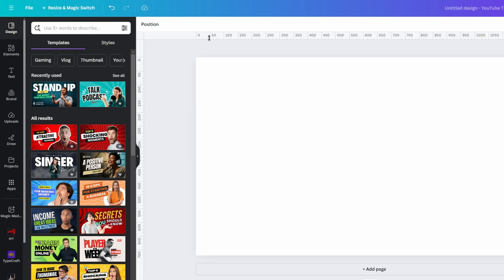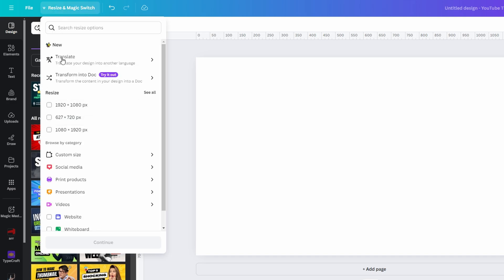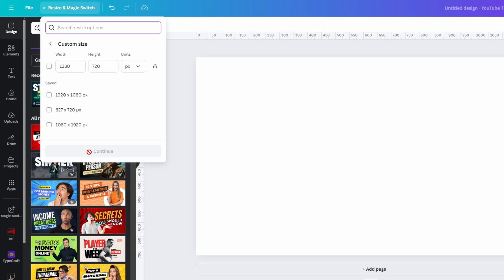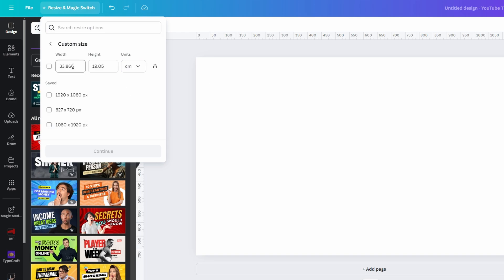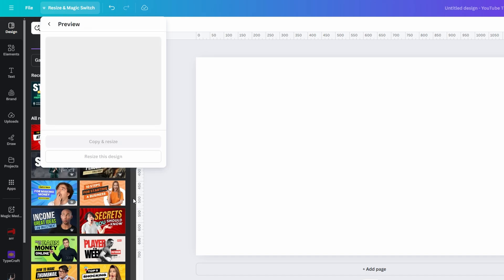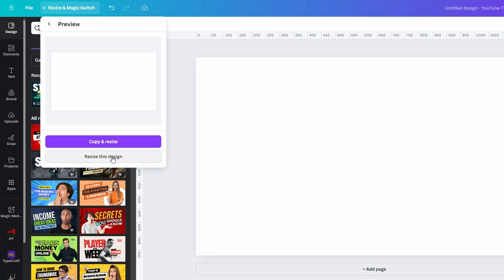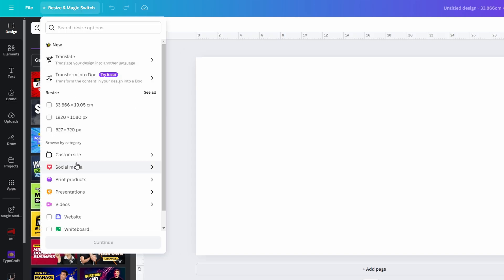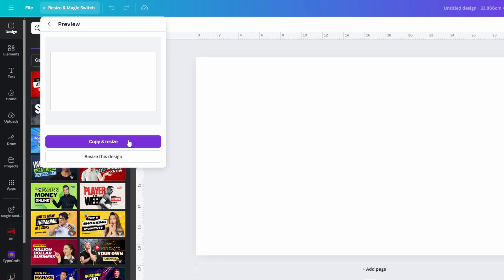How To Change Units In Canva - 2025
How to Change Units of Measurement in Canva

In this video, we're going to learn how to change the units of measurement for your Canva designs.

### Step-by-Step Guide

**Step 1: Open Your Design**

- First, open the design you want to work with in Canva.
- **Tip:** You can see the current unit of measurement by enabling the ruler. Press **Shift + R** to toggle the ruler on and off.

**Step 2: Access the Magic Switch Button**

- Look for the **Resize and Magic Switch button** at the top of the screen.

**Step 3: Change the Units**

- In the resize menu, click on **Custom Size**. This is where you can change the unit of measurement.
- From the dropdown menu, select your desired unit: **inches, millimeters, centimeters,** or **pixels**.

**Step 4: Resize Your Design**

- After selecting the new unit, make sure the size fields update accordingly. Sometimes Canva retains the previous size settings, so double-check to ensure everything is correct.
- Once you’re satisfied with the settings, click **Continue**.
- Here, you have two options:
  - **Resize the existing design** without creating a copy.
  - **Create a copy** of the design in the new unit of measurement.

**Step 5: Confirm the Change**

- After resizing, your document should now display the new unit of measurement. If we switched to inches, you’ll see the rulers and size fields in inches.
- **Check the ruler** or **document settings** to confirm the change.

**Step 6: Create a Duplicate with Different Units**

- If you prefer to keep the original and create a new design with different units, go through the same process, but this time select **Create a Copy** instead of resizing the existing document.
- This will give you two separate designs: one in the original unit (pixels, in our case) and the other in the new unit (inches).

**Step 7: Review Your Designs**

- Now, you should have two designs with different units of measurement.

- You can easily switch between them and make edits as needed.

And that’s how you change the units of measurement in Canva